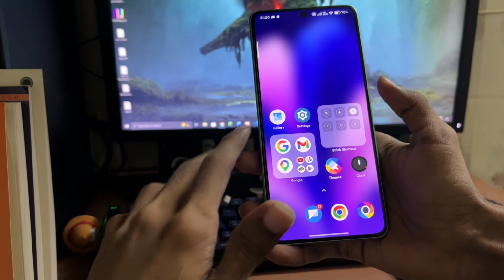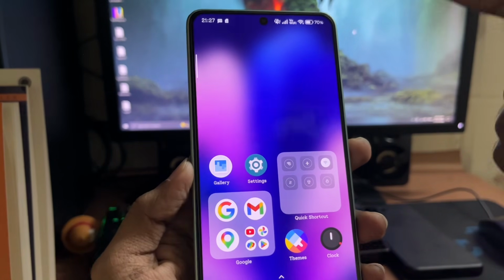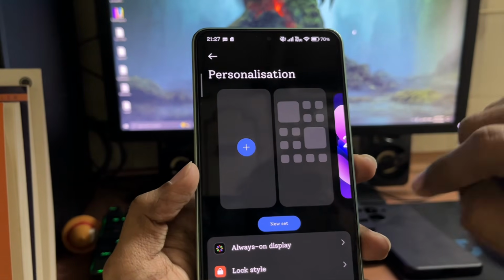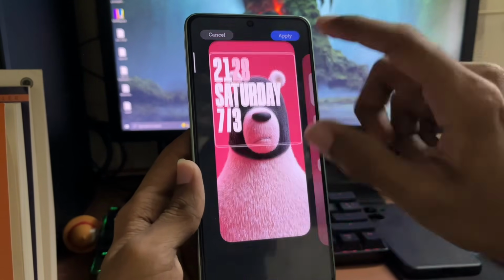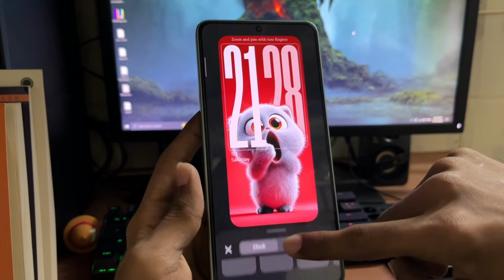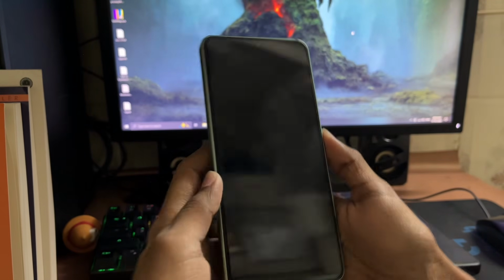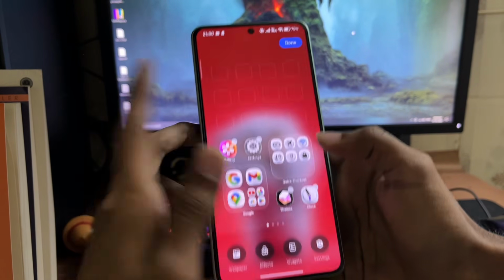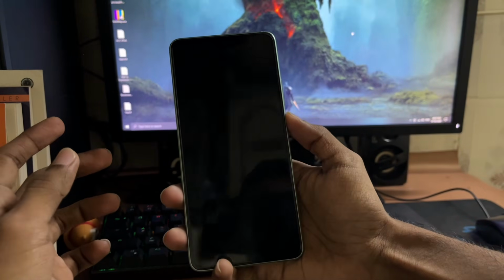Poco X7 Pro Lockscreen Customization Tutorial | Customize HyperOS 3.0 Theme